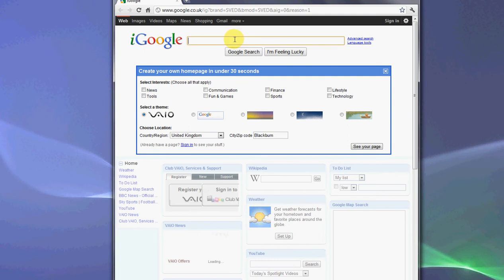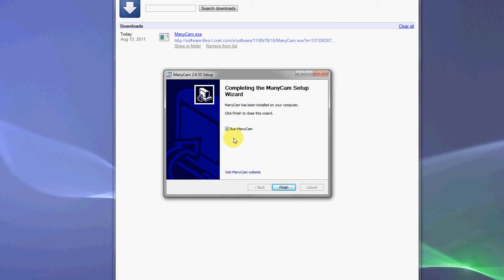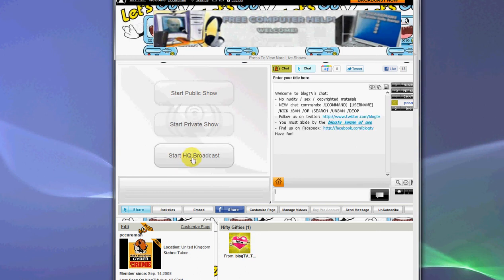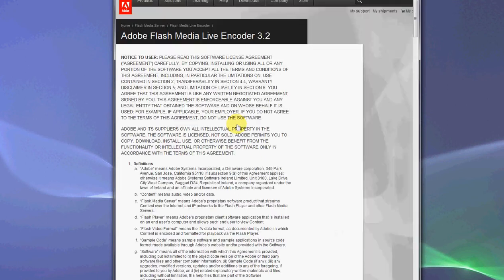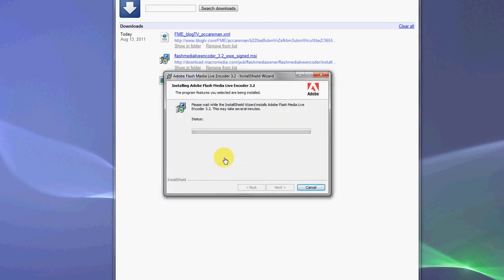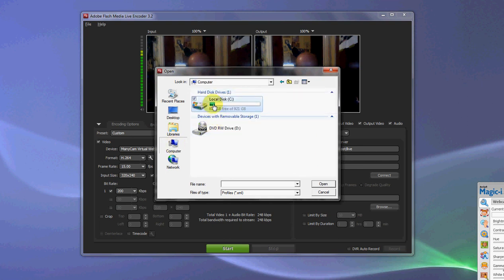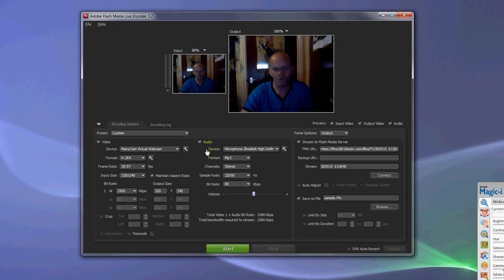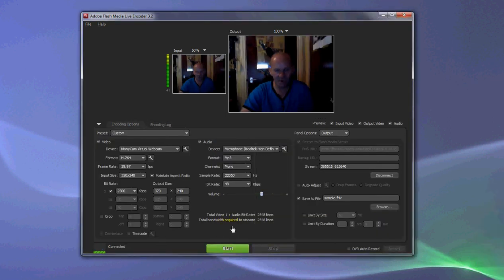adobe flash media coder how to.